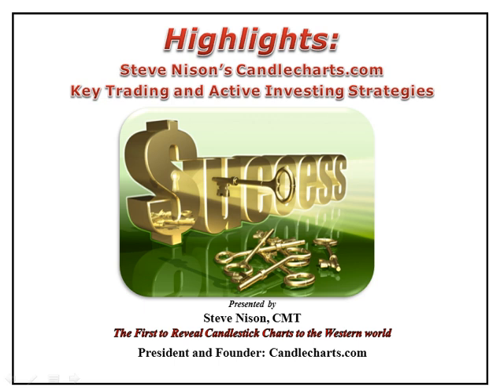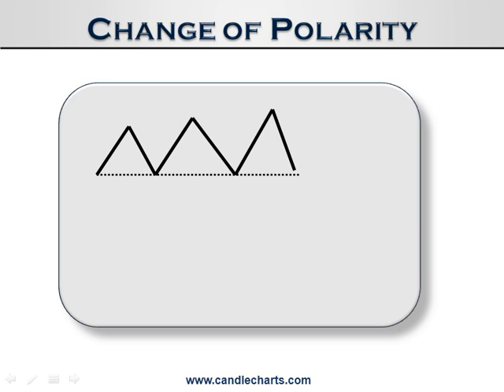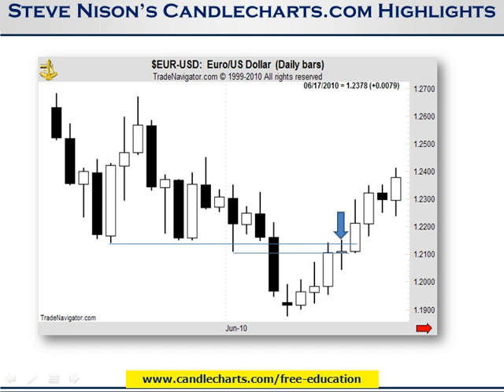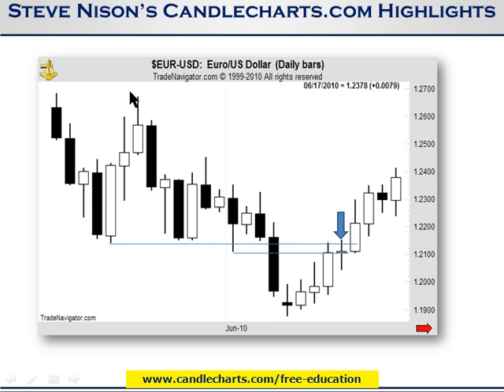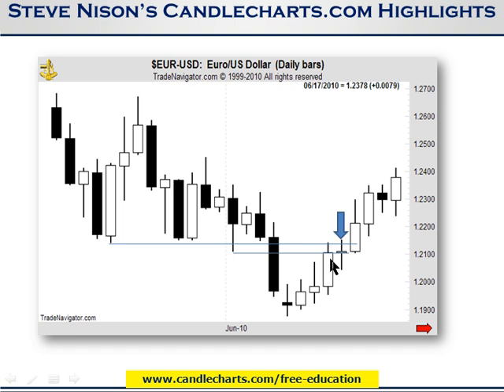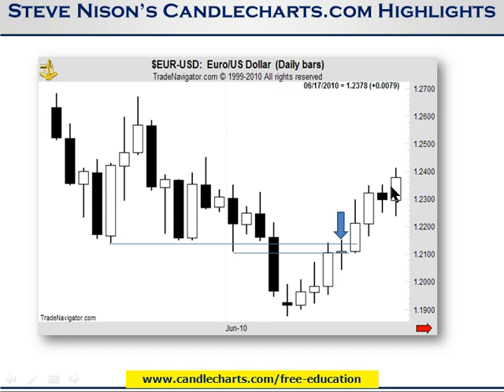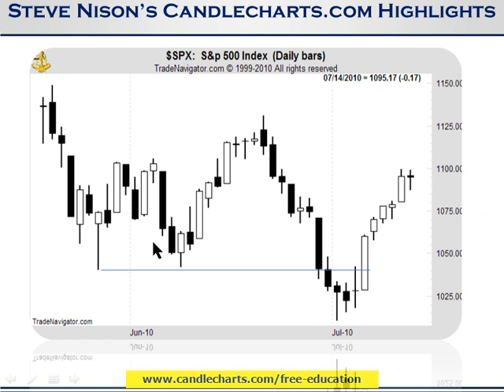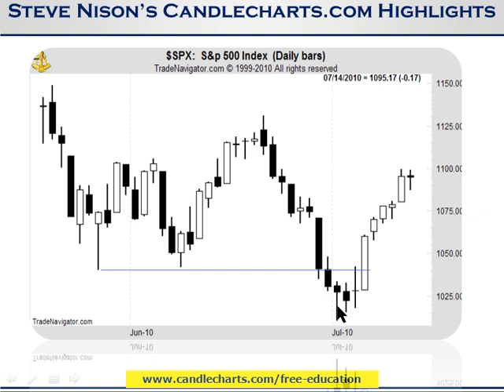Steve Nison's Highlights Newsletter: Focus on STOPS, plus recent action in SP and Forex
Steve Nison's Highlights video newsletter lesson:

Stops, one of my favorite western indicators and recent action in SP and forex “This presentation is for educational purposes only and the opinions expressed are those of the presenter only. All trades presented are NOT TRADED IN A LIVE ACCOUNT and should be considered hypothetical.” Risk Disclosure: